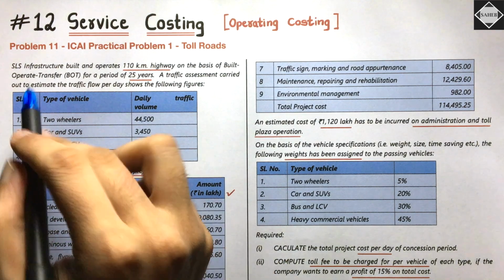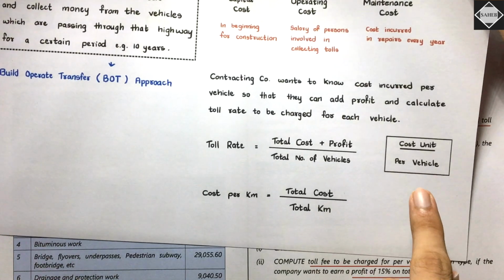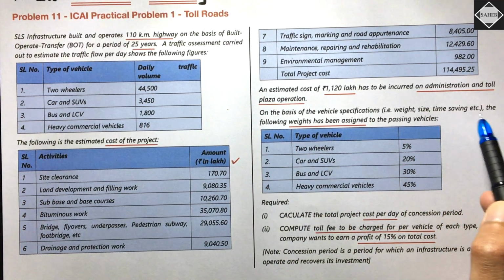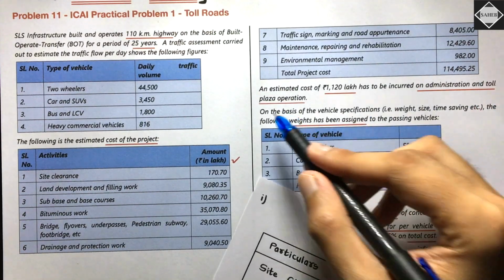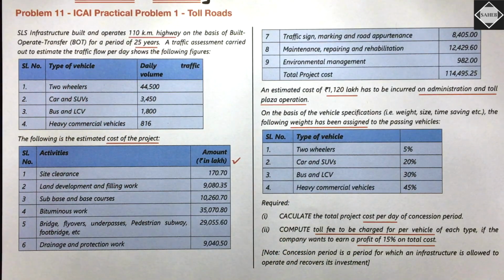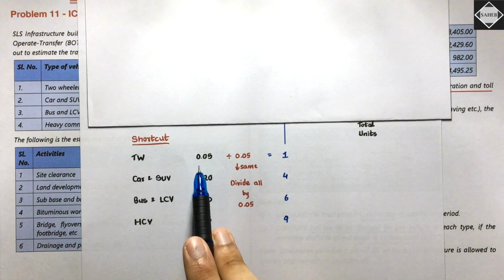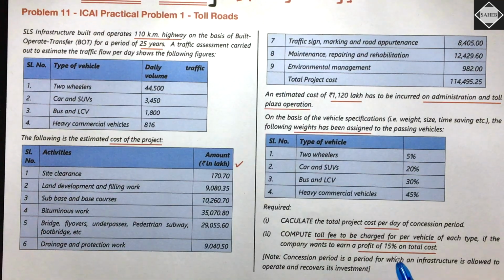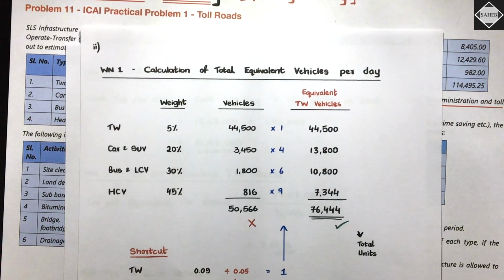#12 Service or Operating Costing - Problem 11 - ICAI Practical Problem 1 - By Saheb Academy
Here I have solved a Toll Roads 2nd problem of Service Costing chapter.

I have shown how to calculate equivalent units with a shortcut

This is Practical Problem 1 from ICAI Study Material.

This chapter is also known as Operating Costing.

⏱TIMESTAMPS
00:00 - Problem 11 - ICAI Practical Problem 1
08:40 - Solution - Operating Cost Sheet
11:49 - Total Equivalent Units
17:59 - Toll Rate per vehicle